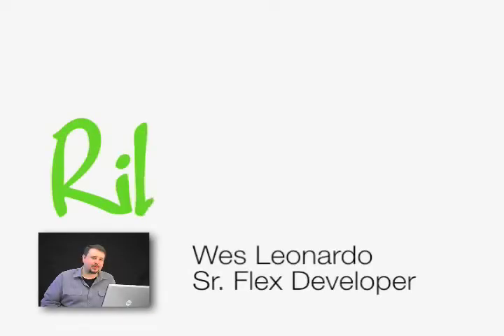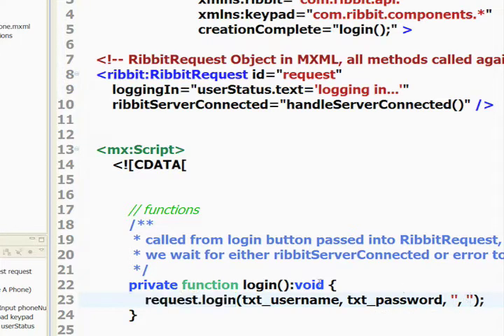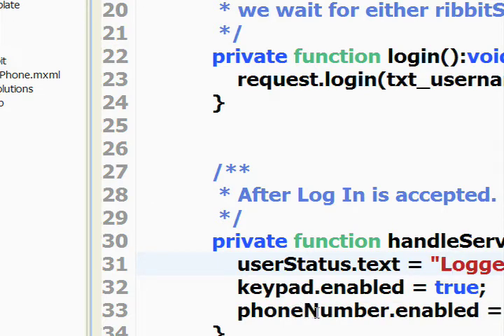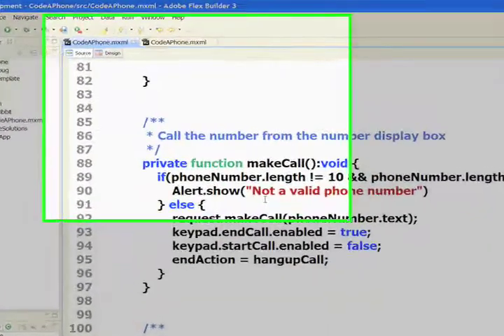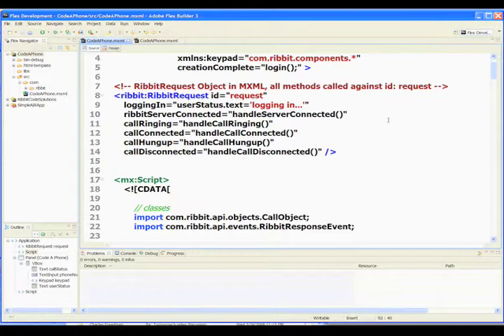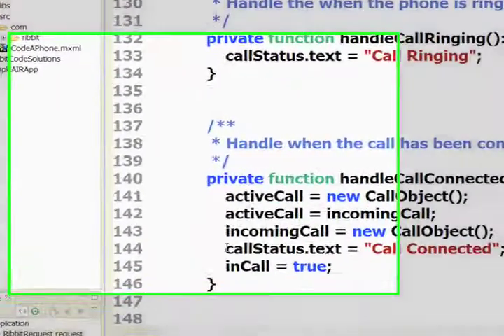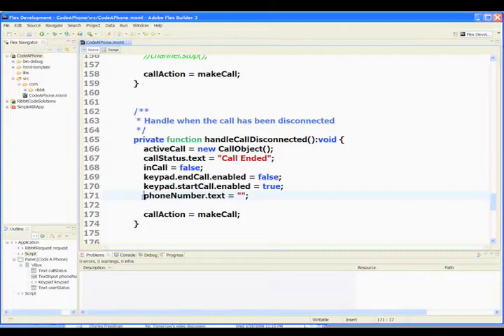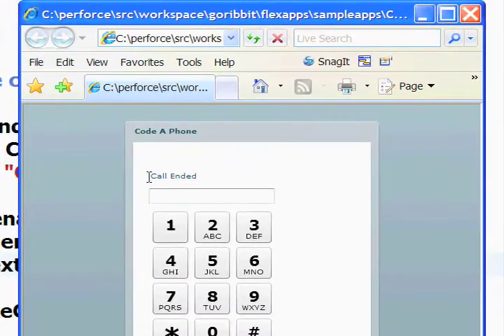Ribbit - Code a Phone Part 3